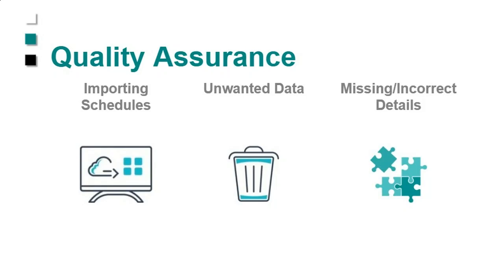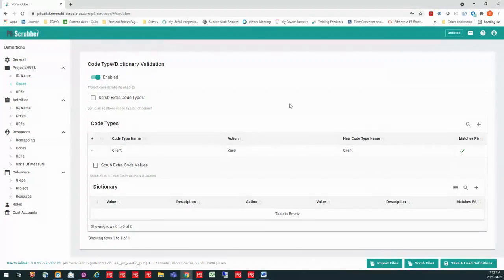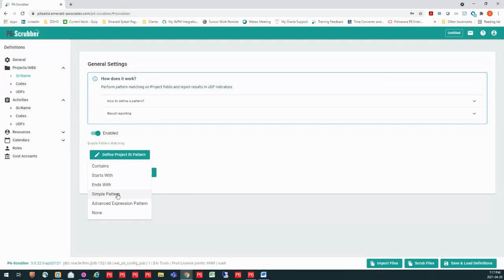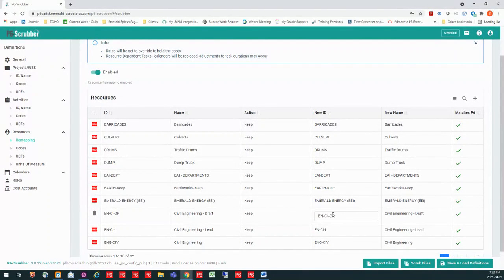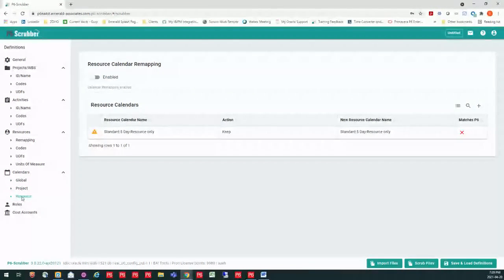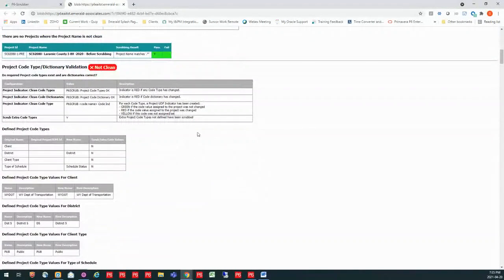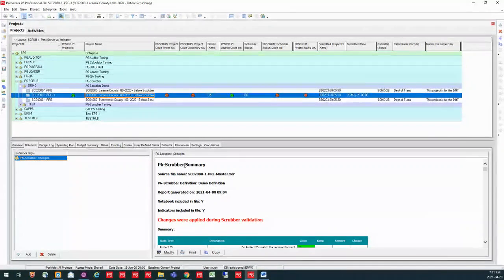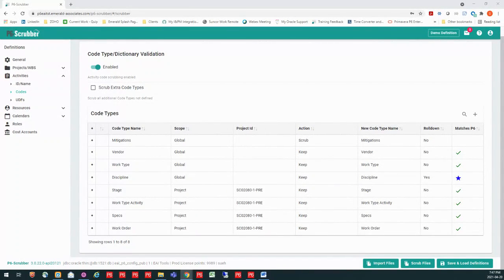2021-04-20 - P6-Scrubber Webinar